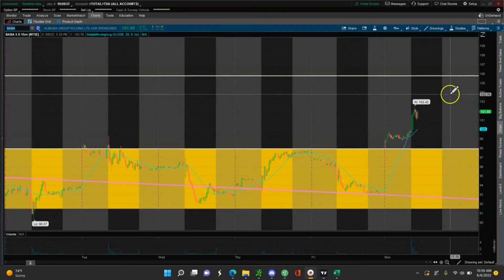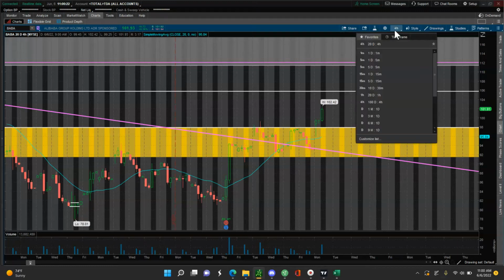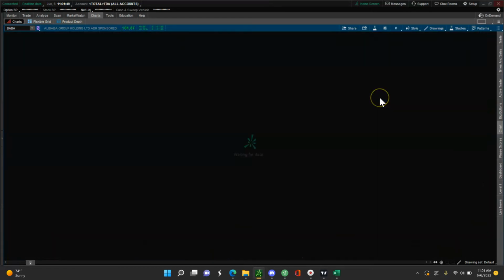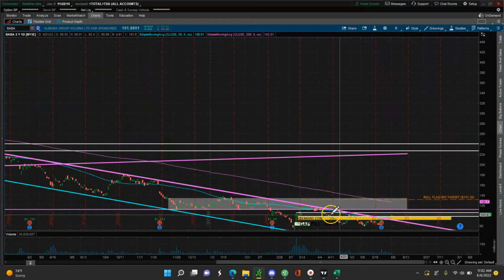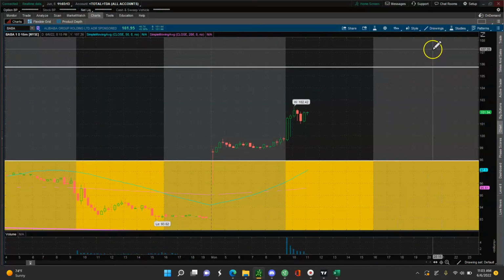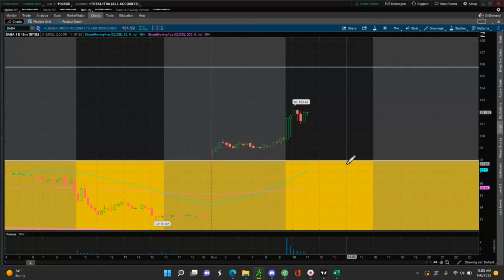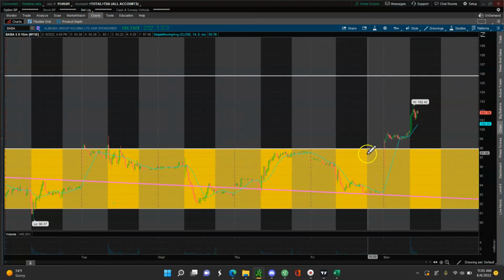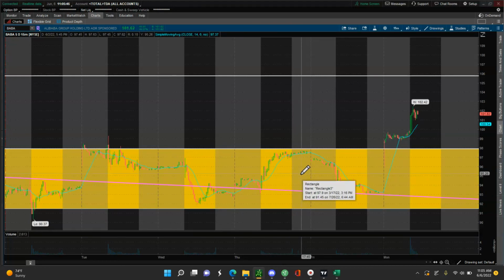What Role Does a Moving Average Play, in Trading?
Lets discuss simple moving averages, and how I use them, in my trading.

New course with @BuyTheHood University!

advice, nor a recommendation for any specific stock. Please speak with a licensed professional or financial advisor for any investment advice.